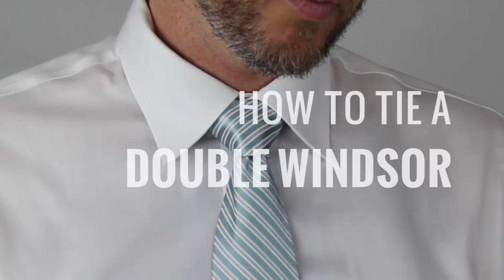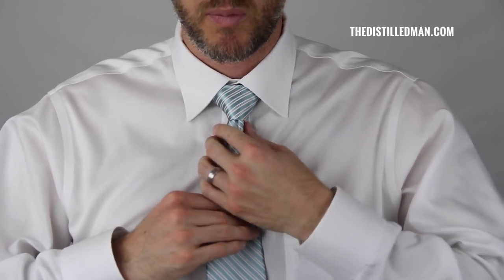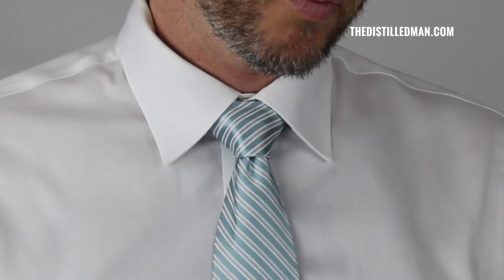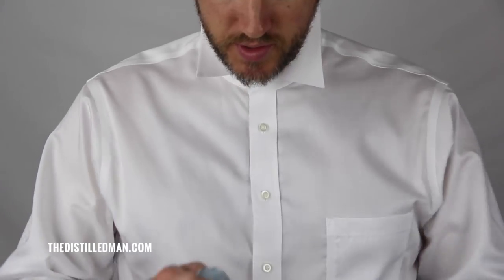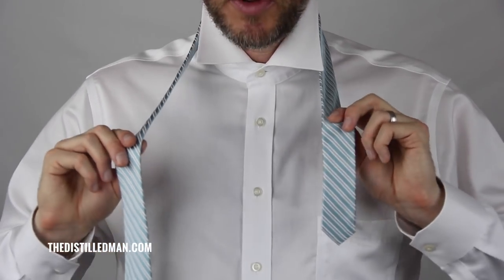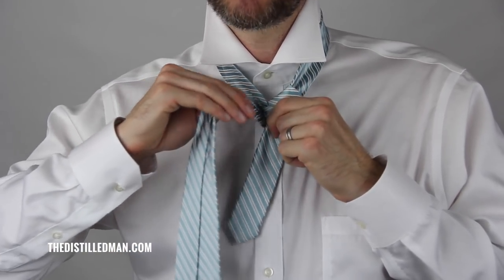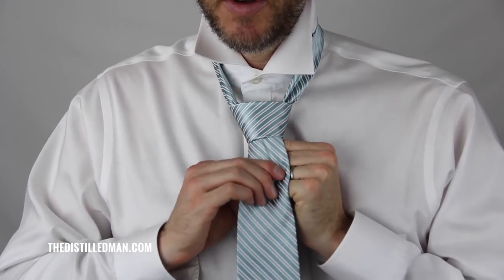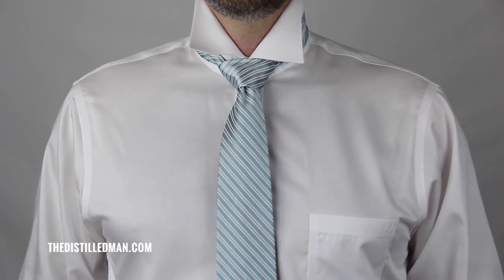How to Tie a Necktie: Double Windsor Knot | The Distilled Man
The Double Windsor Knot or Full Windsor Knot is one of the most prestigious tie knots, and is known for its large, symmetrical, triangular shape. Once you get hooked on the Double Windsor, it's hard to look at a regular (4-in-Hand) knot the same way again. In this video, we show you the easy steps for tying a Double Windsor Knot.

If you end up giving the knot a try, please let us know how it goes in the comments!